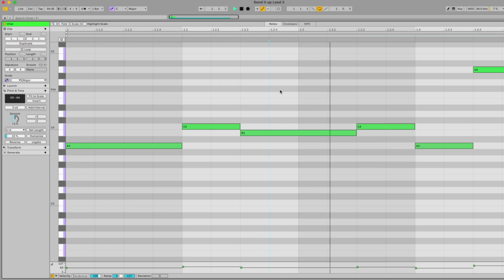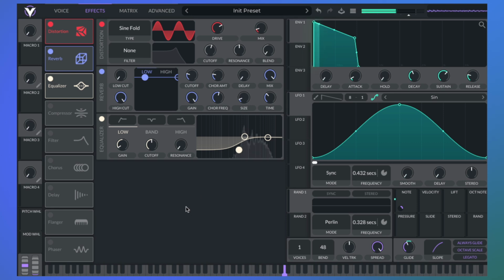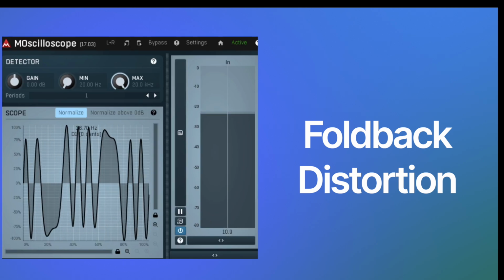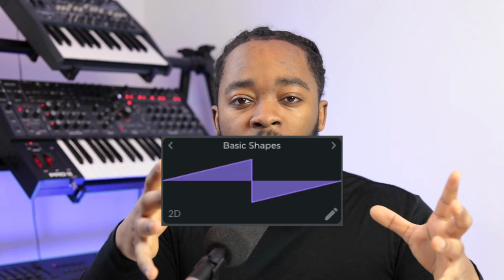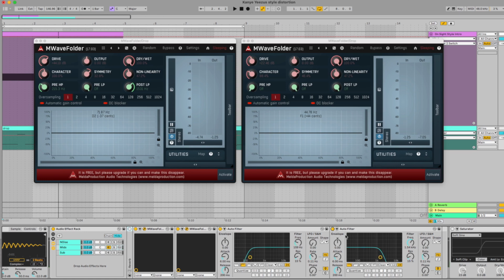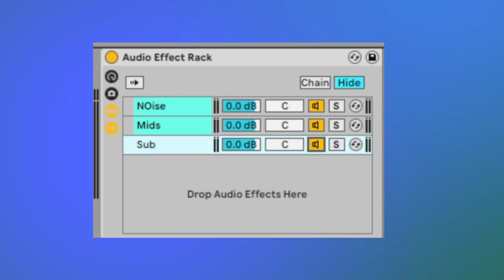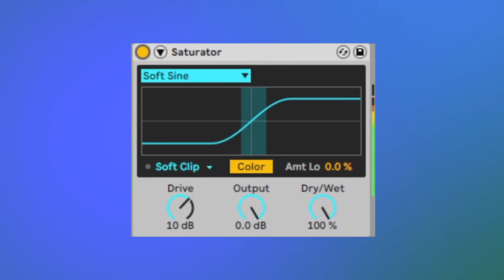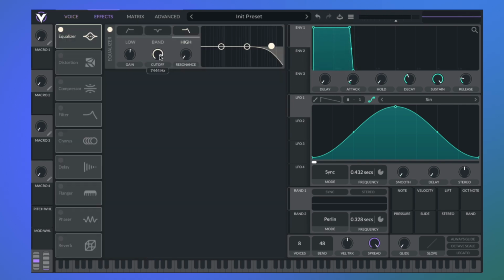Making Sounds Like Kanye West Yeezus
Intro - 0:00
Send It Up Lead - 0:20
On Sight - 1:45
808 Distortion - 3:05
Vocal Distortion - 4:58
Guilt Trip Bass -  5:47